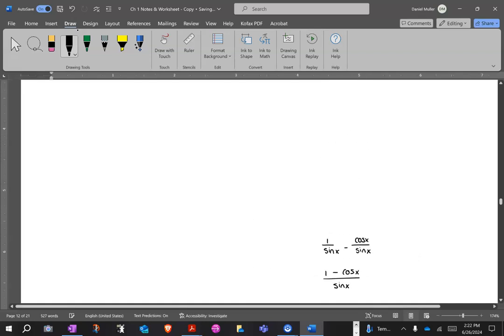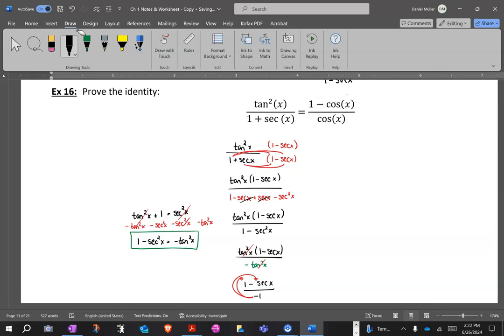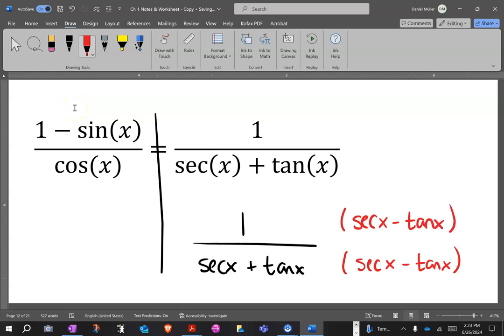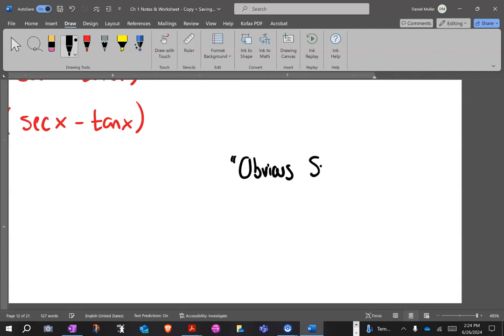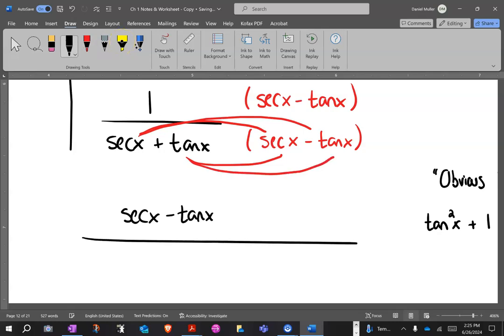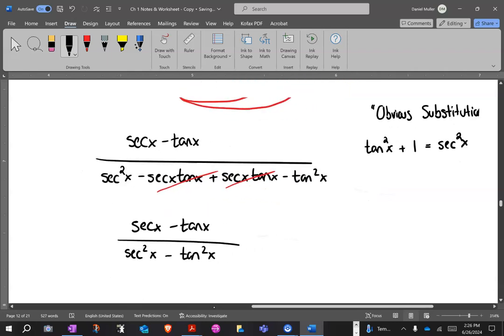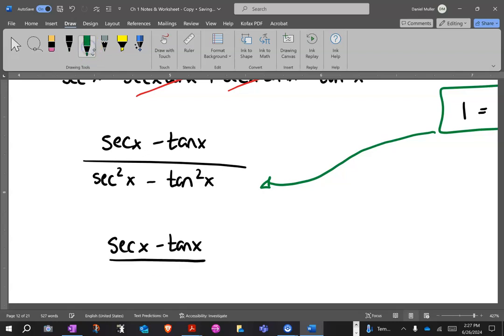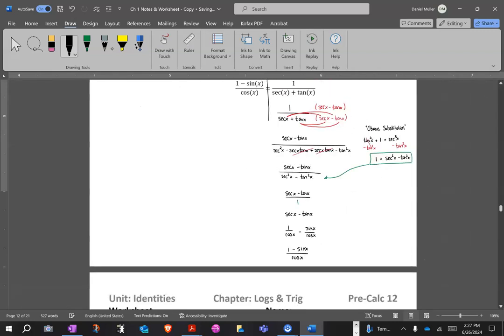Unit 6 Chapter 1 Identities Part 8